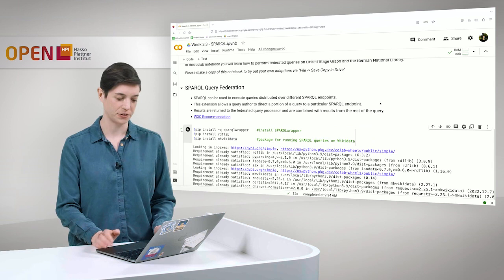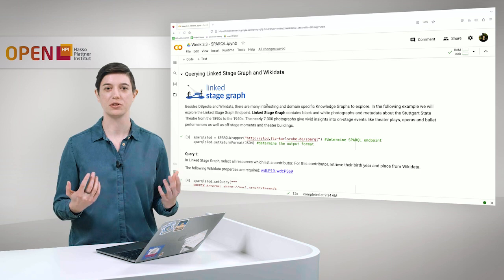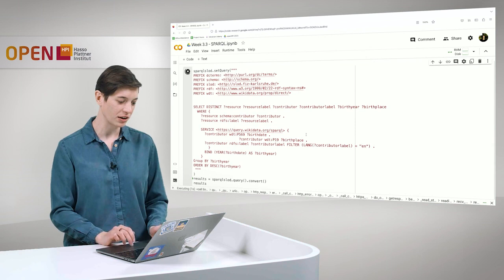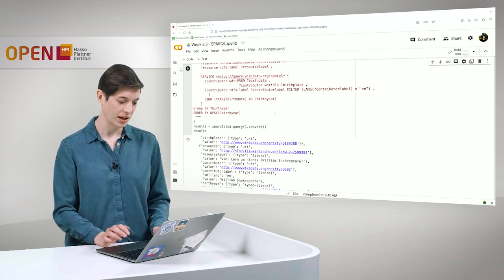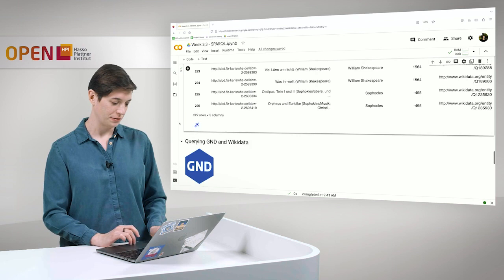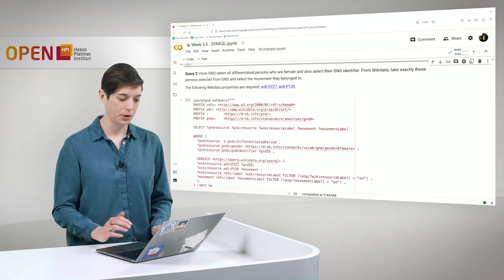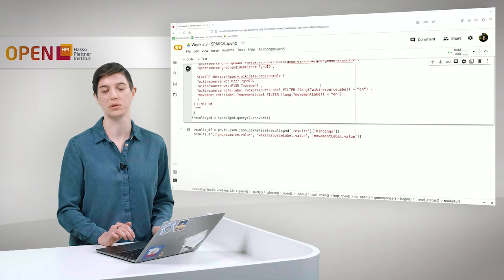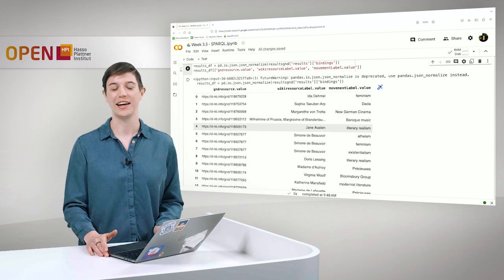Knowledge Graphs - Hands-On 3.3 SPARQL Query Federation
Knowledge Graphs - Foundations and Applications
Querying Knowledge Graphs with SPARQL
Speakers: Tabea Tietz